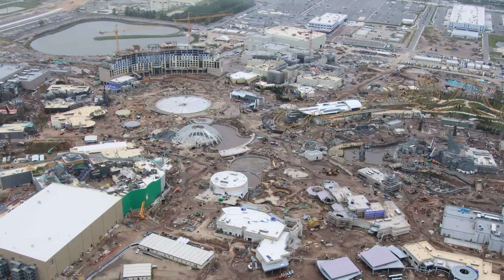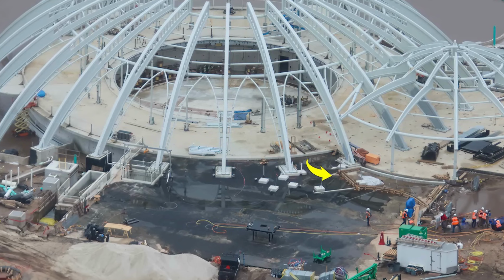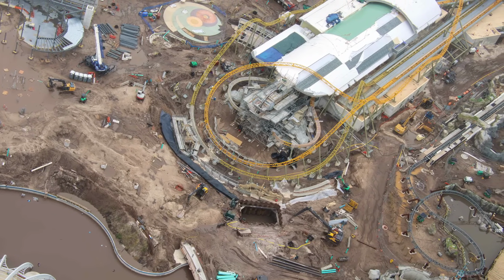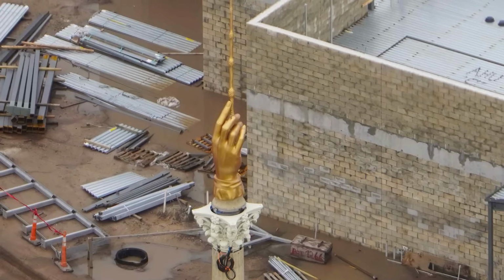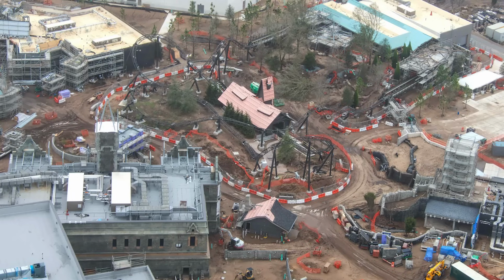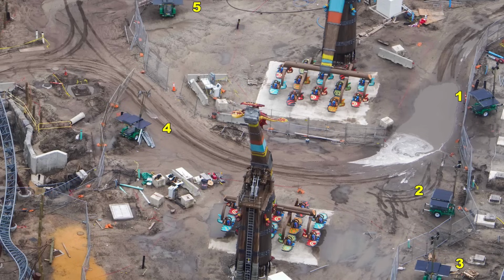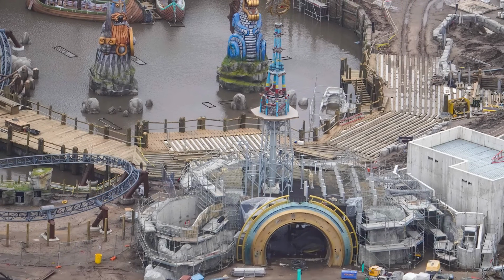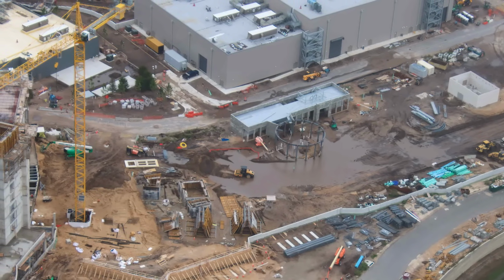HUGE EPIC UNIVERSE UPDATE | Rides testing, and Weekend Storm damage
Today I sit down and we go over a Huge epic Universe update with some footage rides testing and more themeing happening around the portals and so much cool things to look at as well.